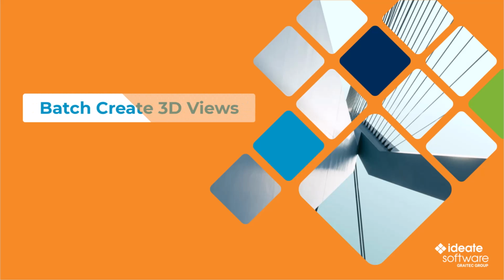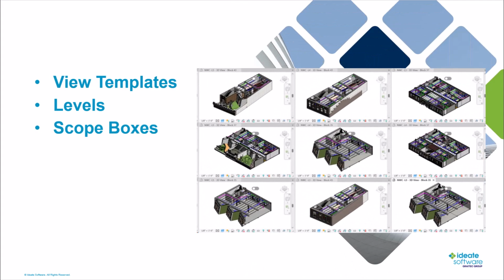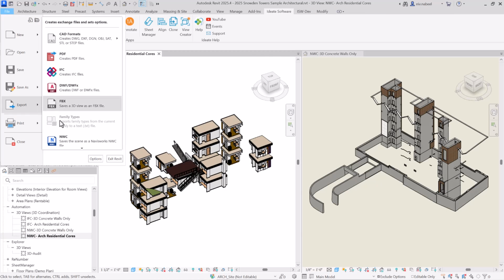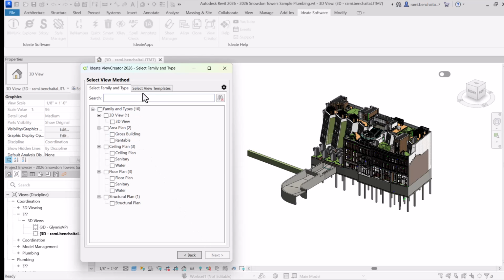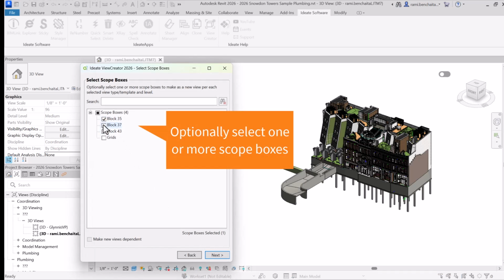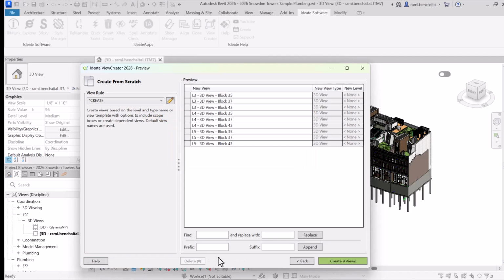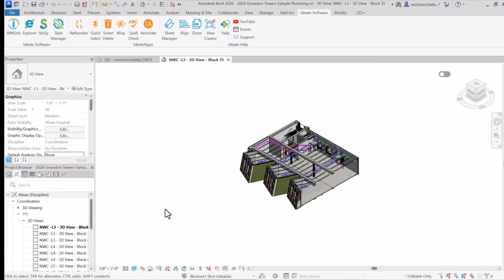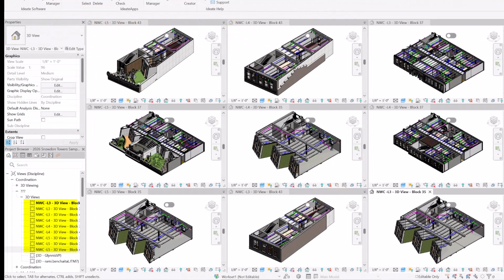Ideate Software: Create 3D Views with Ideate ViewCreator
Boost your Revit productivity with the new Create from Scratch feature in Ideate ViewCreator! Easily generate 3D views by level and scope box, customize names with find & replace, and streamline sheet creation—all in just a few clicks.

Try Ideate ViewCreator, and the rest of the IdeateApps collection of plugins, today

▬ Follow Us ▬▬▬▬▬▬▬▬▬▬▬▬

▬ About Us ▬▬▬▬▬▬▬▬▬▬▬▬